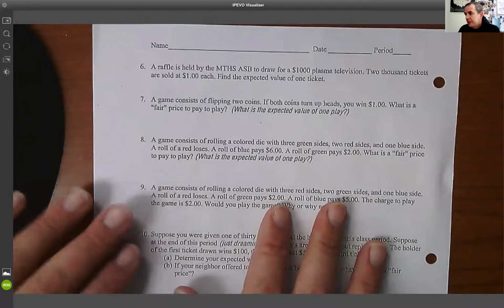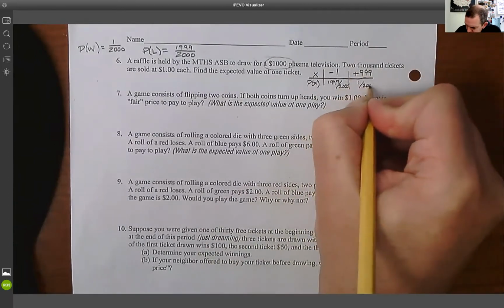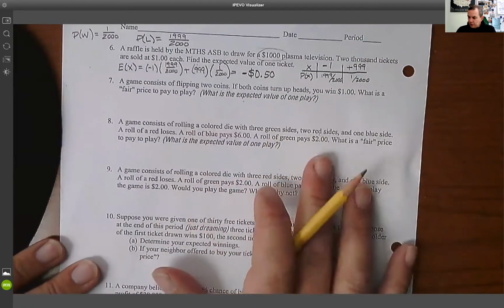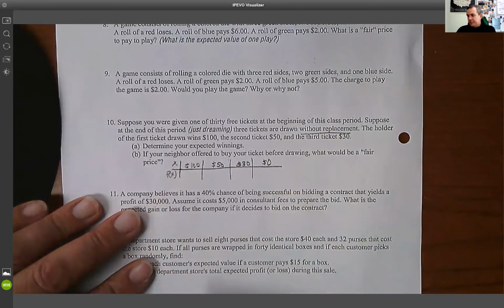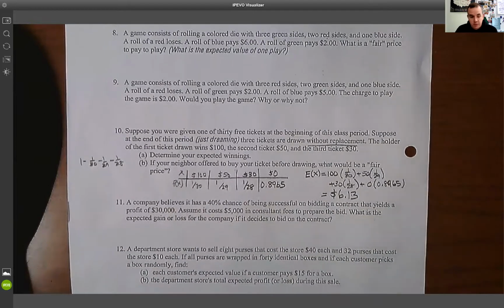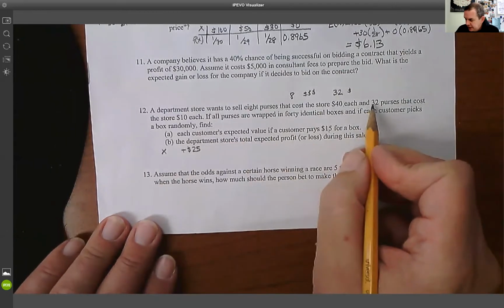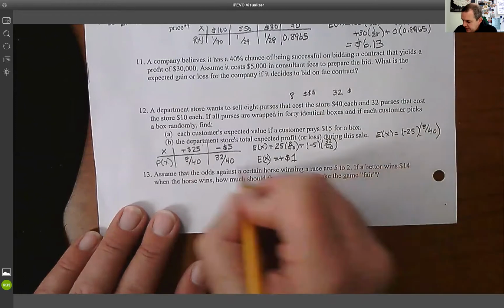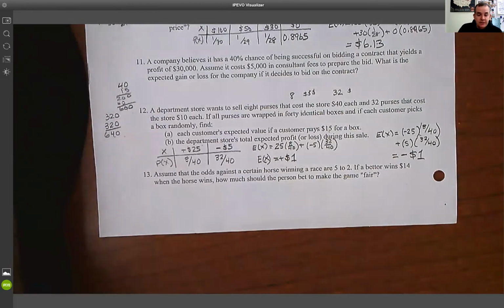Mr Oliver C6D2 Expected Value Practice pt 2